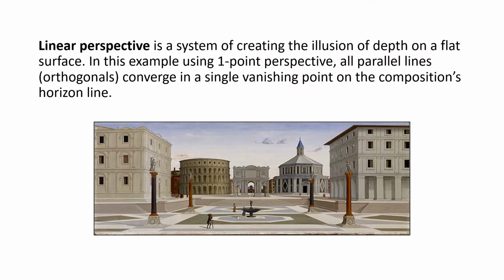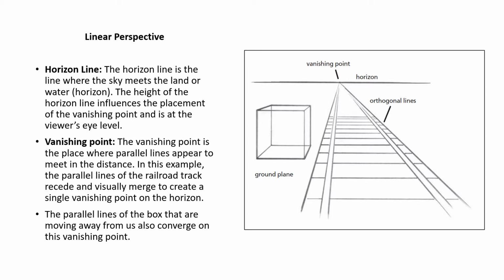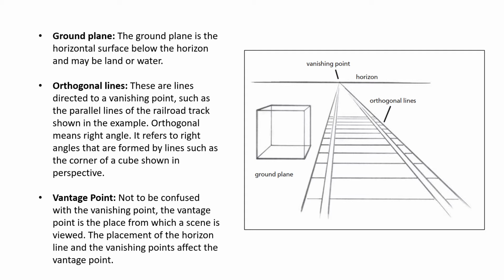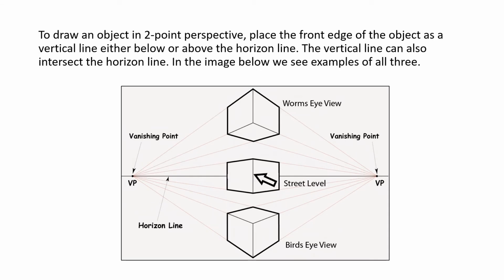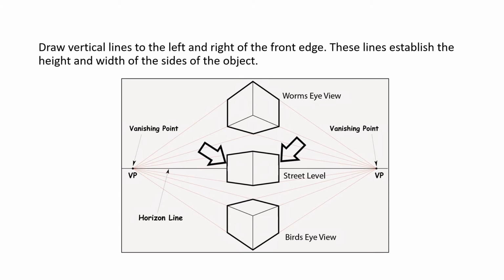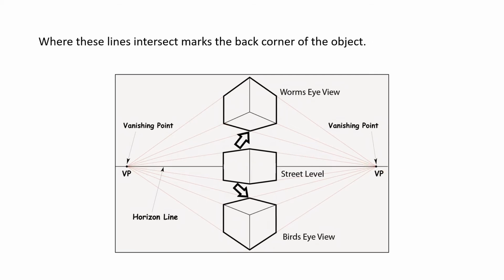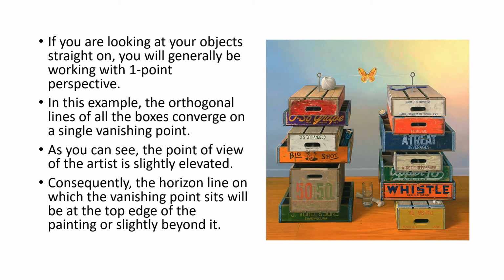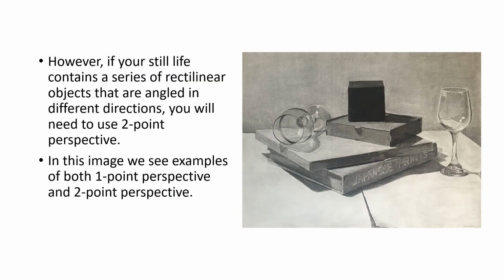Perspective for Still Life PowerPoint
This presentation discusses 1-and 2-point perspective.